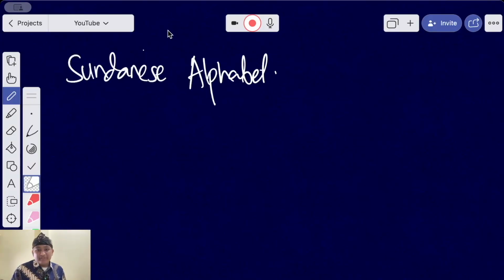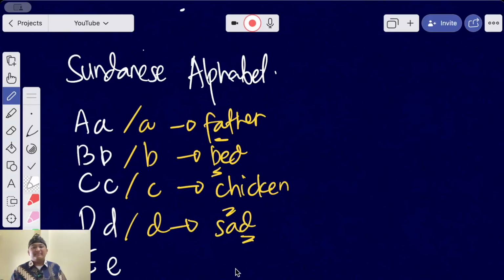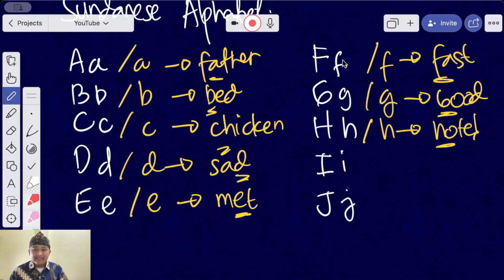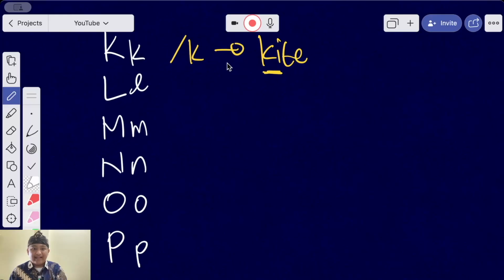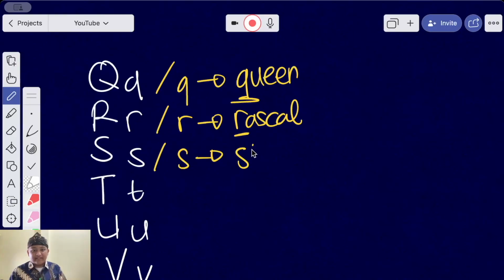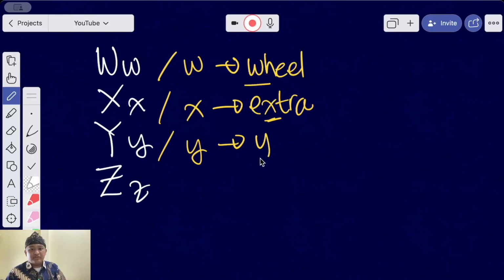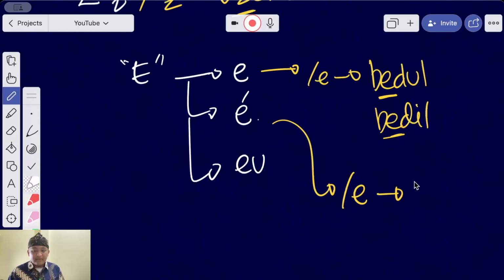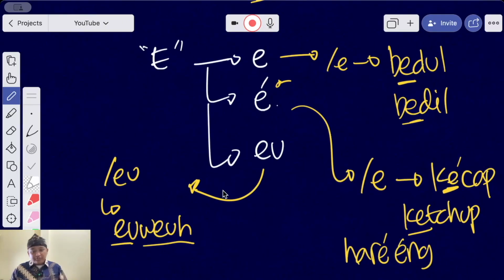Basa Sunda for English Speakers | Sundanese Alphabet | ᮘᮞ ᮞᮥᮔ᮪ᮓ ᮊᮀᮌᮧ ᮕᮑᮒᮥᮁ ᮘᮞ ᮄᮀᮌᮢᮤᮞ᮪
Hi!

In this video, we will cover the basics: the Alphabets, the letters used in Sundanese 🌊

ᮞᮙ᮪ᮕᮥᮛᮞᮥᮔ᮪!

ᮓᮤᮔ ᮗᮤᮓᮦᮇ ᮄᮉ, ᮅᮛᮀ ᮘᮊᮜ᮪ ᮔᮥᮒᮥᮕᮔ᮪ ᮓᮞᮁ-ᮓᮞᮁ: ᮃᮊ᮪ᮞᮛ, ᮠᮥᮛᮥᮕ᮪ ᮃᮔᮥ ᮓᮤᮃᮀᮌᮧ ᮓᮤᮔ ᮘᮞ ᮞᮥᮔ᮪ᮓ 🌊

ᮘᮔ᮪ᮒᮠᮔ᮪:
ᮗᮤᮓᮨᮇ ᮃᮒᮤᮊᮔ᮪ ᮔᮥ ᮓᮤᮏᮤᮉᮔ᮪ ᮊᮀ ᮃᮜ᮪ᮓᮤ ᮜᮄᮔ᮪ ᮙᮊ᮪ᮞᮥᮓ᮪ᮔ ᮕᮤᮊᮩᮔ᮪ ᮍᮌᮔ᮪ᮒᮤ ᮓᮤᮃᮏᮁ ᮓᮤ ᮞᮊᮧᮜ. ᮕᮤᮓᮦᮇ ᮄᮉ ᮙᮍᮢᮥᮕᮤᮊᮩᮔ᮪ ᮒᮙ᮪ᮘᮠᮔ᮪ ᮕᮤᮊᮩᮔ᮪ ᮕᮨᮔ᮪ᮓᮤᮓᮤᮊᮔ᮪ ᮞᮊᮧᮜ. ᮊᮥ ᮊᮤᮒᮥᮔ, ᮅᮜᮂ ᮓᮤᮏᮓᮤᮊᮩᮔ᮪ ᮃᮜᮨᮞᮔ᮪ ᮕᮤᮊᮩᮔ᮪ ᮔᮧᮀᮒᮧᮔ᮪ ᮗᮤᮓᮦᮇ ᮊᮀ ᮃᮜ᮪ᮓᮤ ᮕᮤᮊᮩᮔ᮪ ᮍᮜᮜᮝᮧᮛᮊᮩᮔ᮪ ᮓᮤᮃᮏᮁ ᮓᮤ ᮞᮊᮧᮜ.

Credits:

Backsound From ‪@PustakaPictures‬
Link ⬇️⬇️⬇️